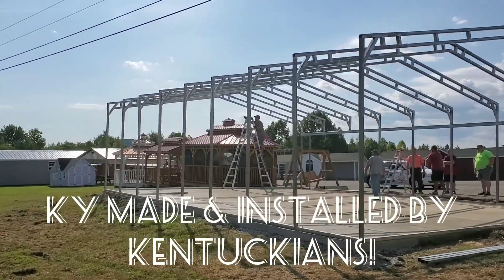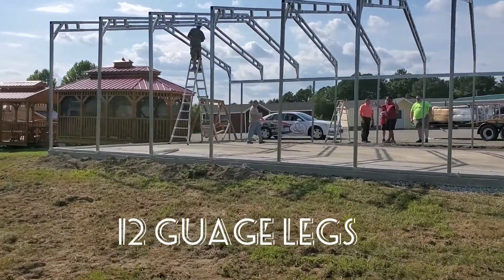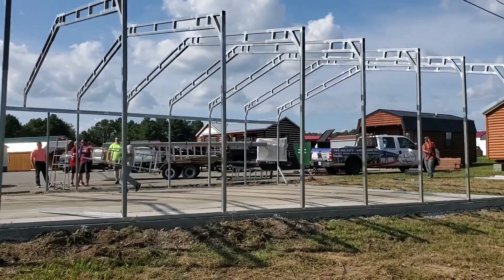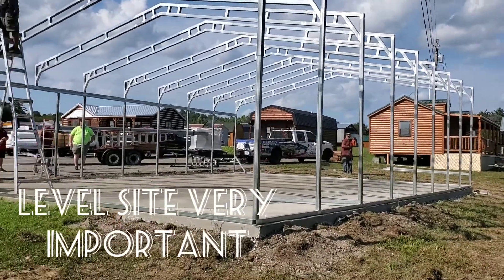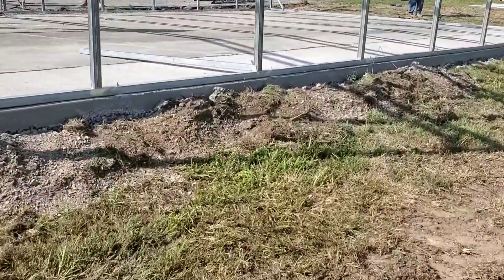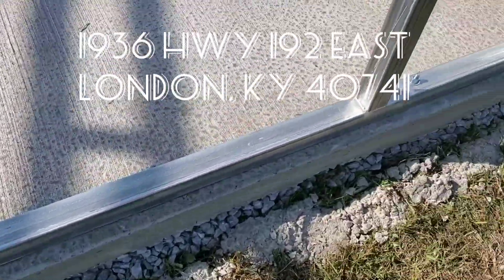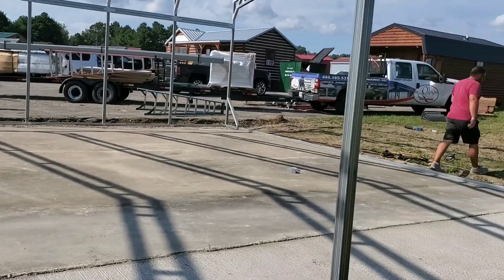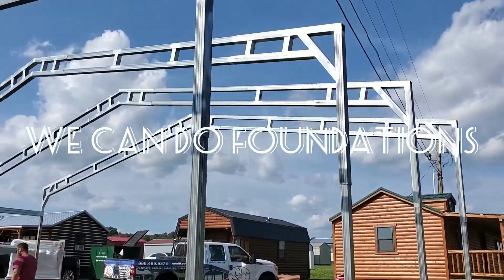30 x 50 x 14 Office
Are you looking for a solid structure for your next office and or Garage? Pioneer Cabins & Sheds has you covered.